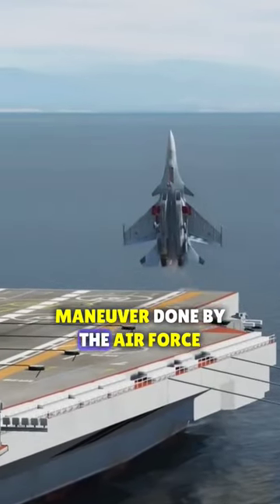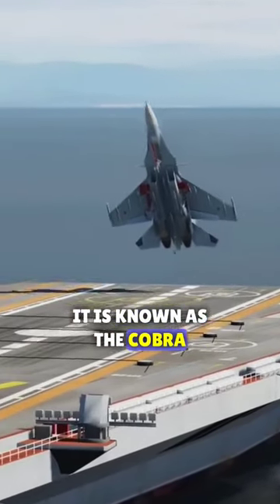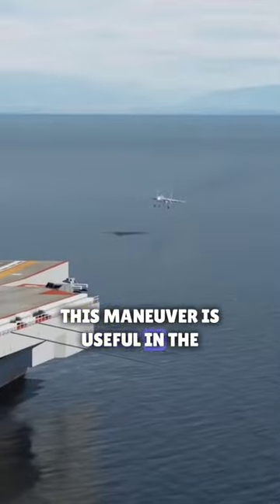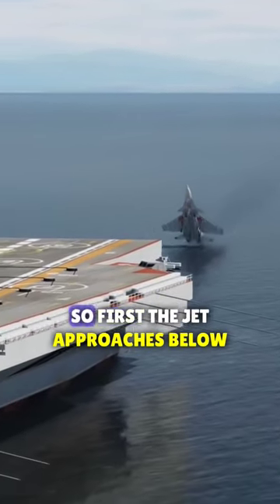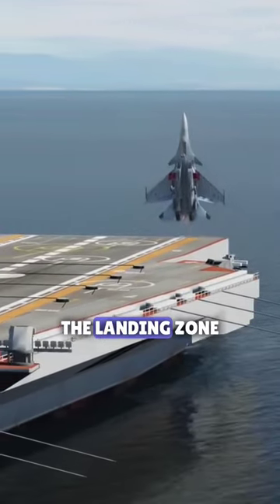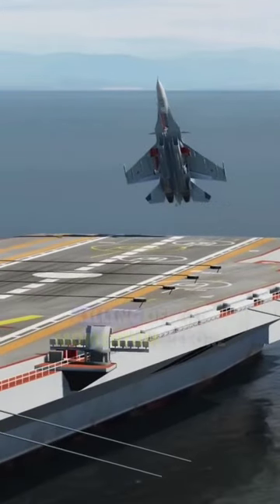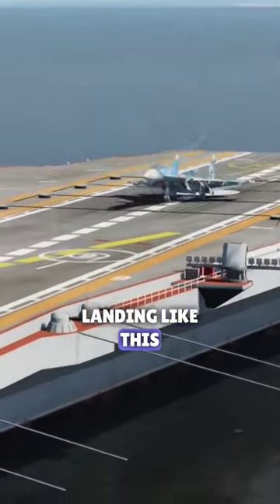Dangerous Landing By Airforce : Cobra Maneuver